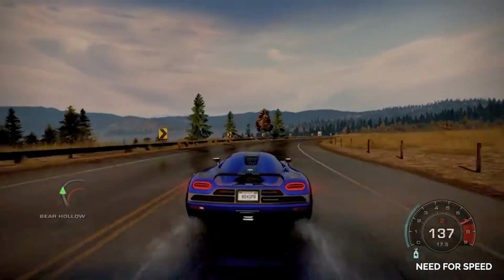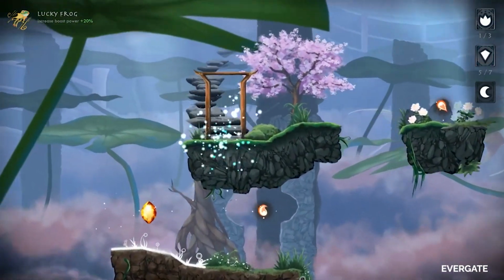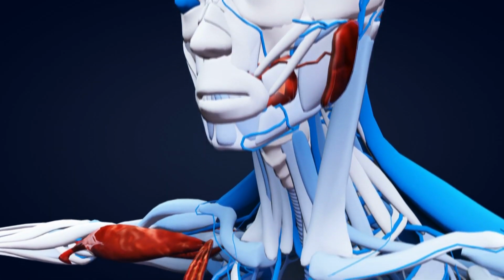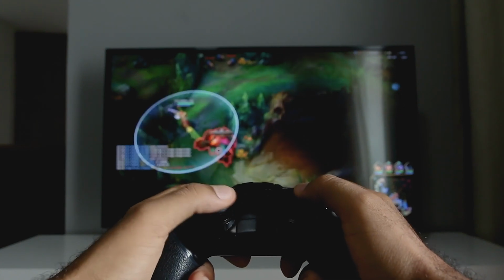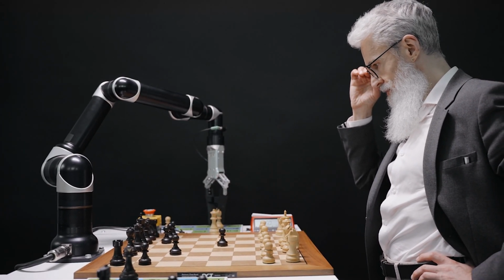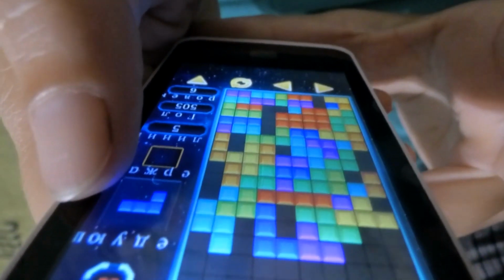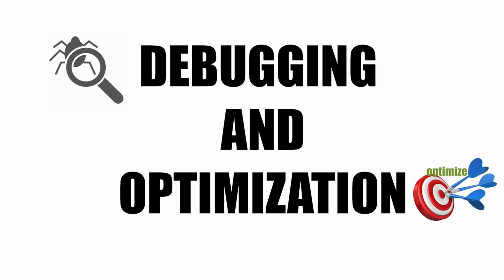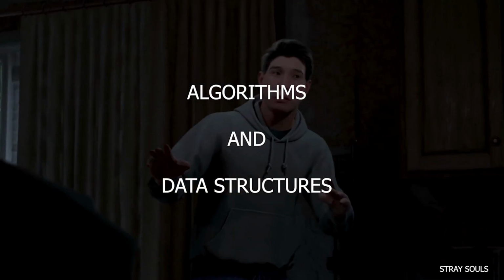Cracking the Code: How Math Powers the Gaming Industry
Are you a fan of video games and curious about how they are made? Did you know that math plays a critical role in game development, from physics simulations to AI algorithms and beyond? In this video, we explore the fascinating relationship between math and gaming, and showcase how mathematical concepts such as calculus, algebra, geometry, and more are used to create immersive gaming experiences.

Through real game examples and concepts used in the gaming industry, we demonstrate how math is not just an important tool, but an essential part of game design and development. Whether you're a seasoned game developer or just starting out in the industry, understanding the role of math in gaming is crucial for creating high-quality games that engage players and push the boundaries of what's possible.

So join us as we dive into the world of game development and uncover the secrets behind the code.

Reference links:

    "Mathematics for 3D Game Programming and Computer Graphics" by Eric Lengyel
    "Game Physics Engine Development" by Ian Millington
    "Artificial Intelligence for Games" by Ian Millington and John Funge